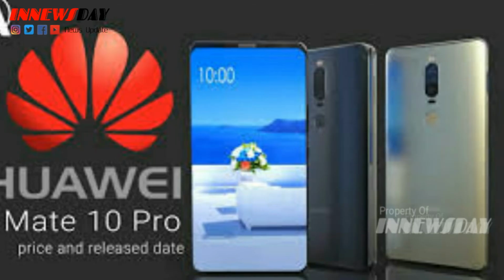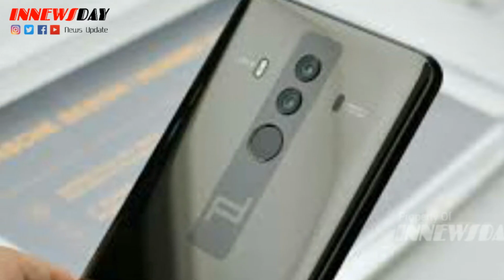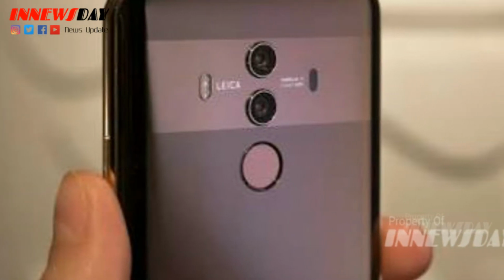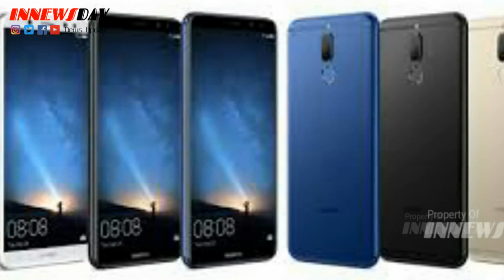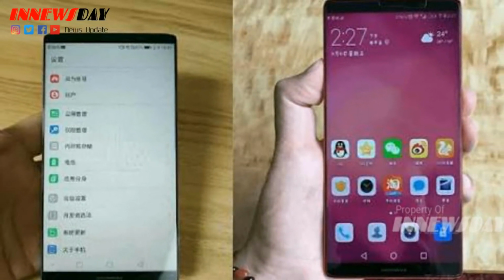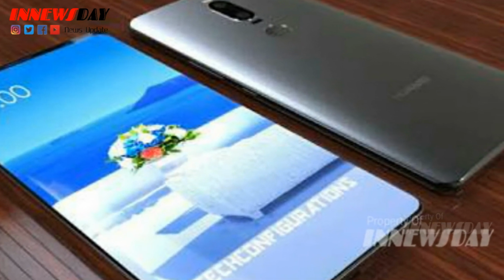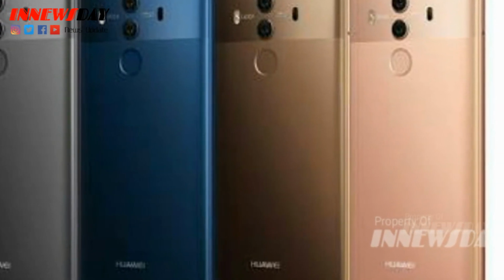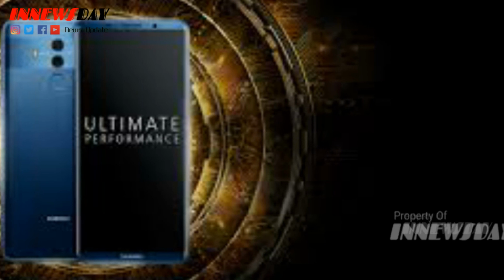HUAWEI MATE 10 VS MATE 10 PRO | Full HD ✔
HUAWEI MATE 10 VS MATE 10 PRO

Huawei Mate Display Screen Resolution